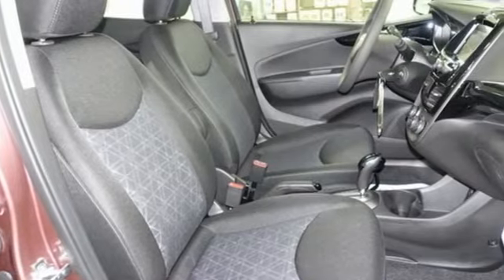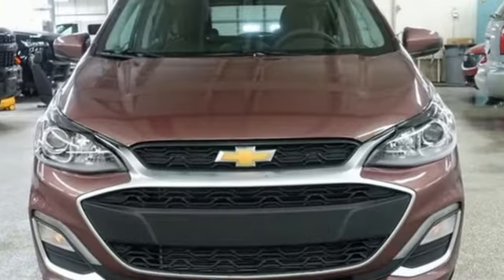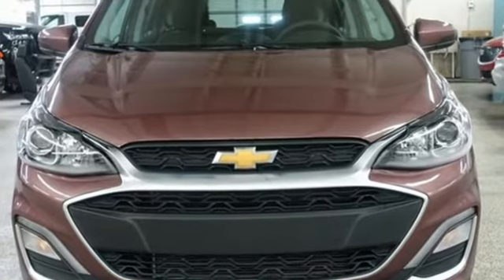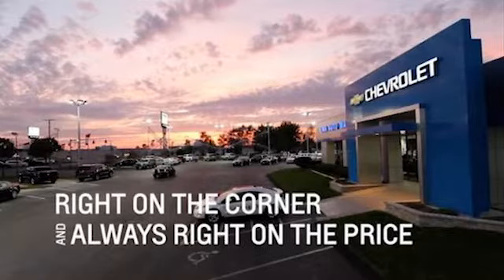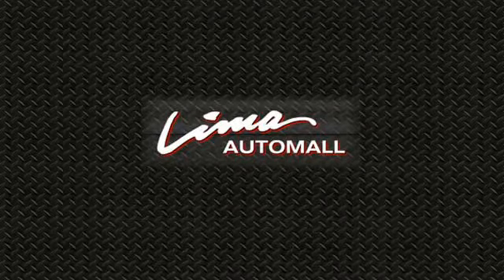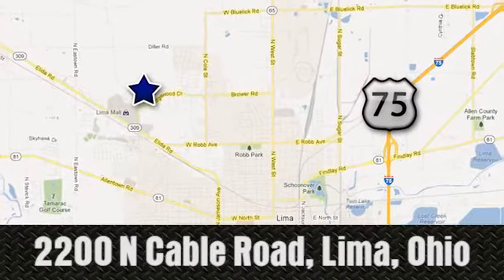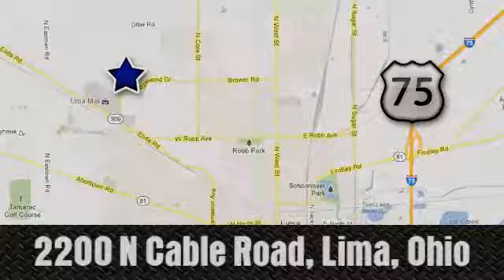New 2021 Chevrolet Spark Lima OH Dayton, OH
Year: 2021
Make: Chevrolet
Model: Spark
Trim: 1LT
Engine: 1.4L DOHC
Transmission: CVT
Color: Red
Interior: Jet Black/Dark Anderson Silver Metallic
Stock #: 36469CV
VIN: KL8CD6SA5MC736469
Passion Fruit Metallic 2021 Chevrolet Spark 1LT FWD CVT 1.4L DOHC Chevy MyLink Touch Screen Infotainment System, Bluetooth, Backup Camera, Apple Carplay, Android Auto.brbr30/38 City/Highway MPGbrbrbrFamily owned and operated since 1918 , Lima Cadillac is a quality oriented, full service automotive dealership that prides itself on creating a positive atmosphere for all of our customers and employees based on trust, respect, honesty, and integrity. If at any time you have a question, please do not hesitate to contact a Lima Cadillac professional online or give us a call at ! Please note the advertised price does not include sales tax, vehicle registration fees, other fees required by law, finance charges and any documentation charges. Dealership not responsible for equipment inaccuracies.

Address:
2200 N Cable Rd